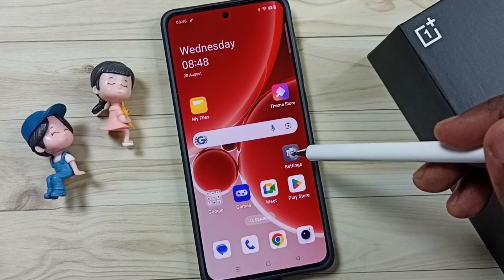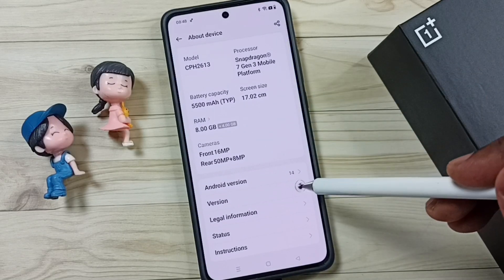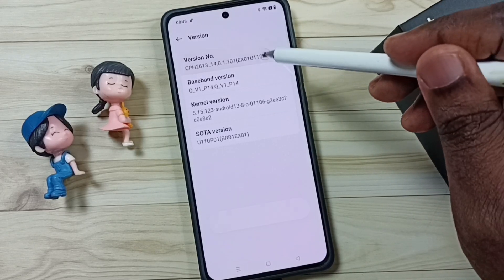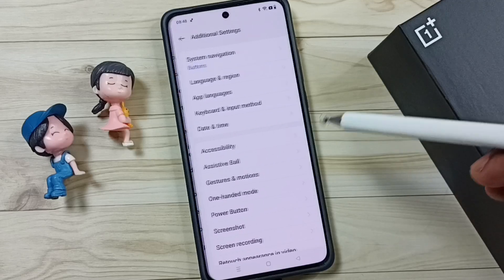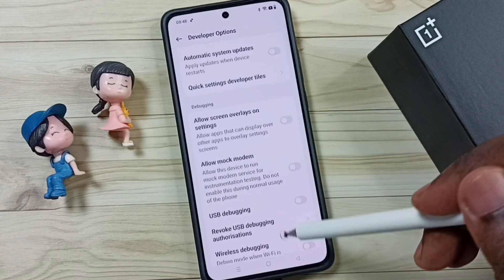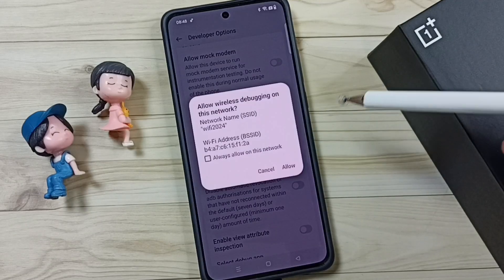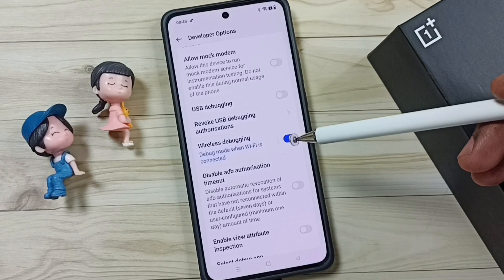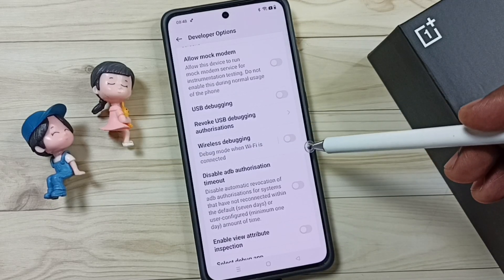How to Enable / Disable Wireless Debugging on OnePlus Android Phone